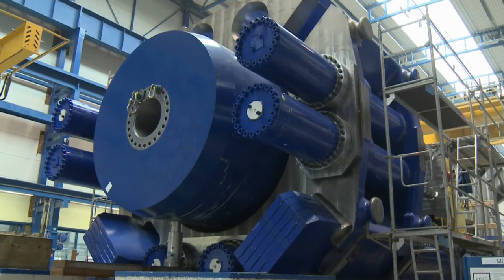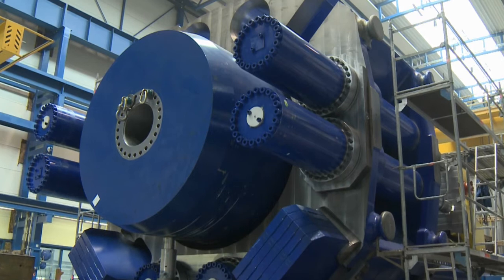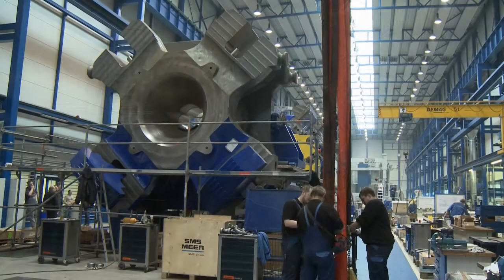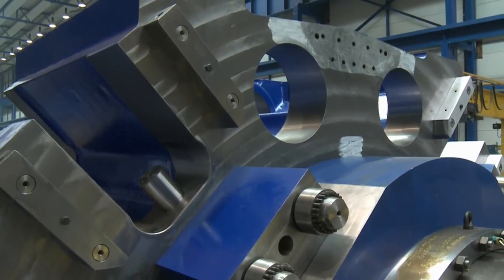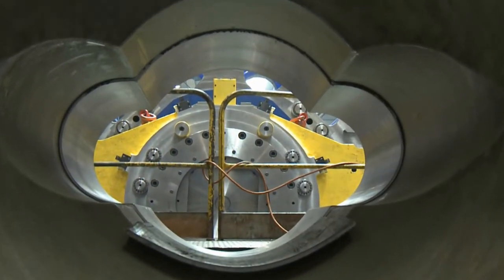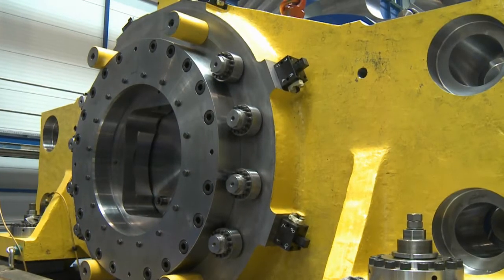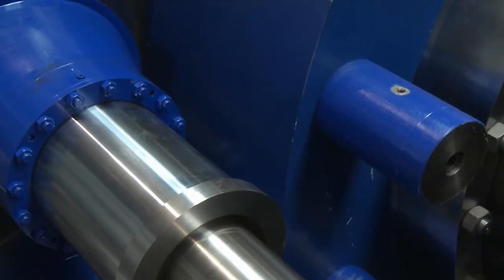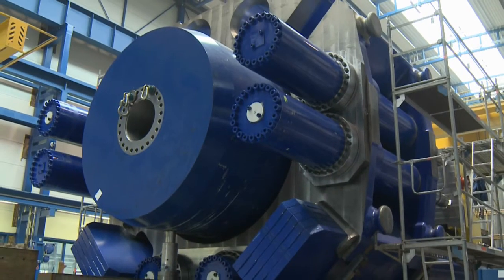EE123 Axel Bauer SMS.mpg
Axel Bauer of SMS Meer will give a presentation of his abstract at ET'12 on Thursday, May 17, from 9:30-9:55 a.m. The paper, EE123, is titled "Heavy Duty Extrusion Presses for Large Profile Applications" and will feature the 150 MN press specially designed by SMS Meer for several of its clients. This preview video goes over some of Axel's abstract. Attend ET'12 to see this presentation, and many others like it!

For more information about abstracts at ET'12, go here:

For more information about SMS Meer, go to their